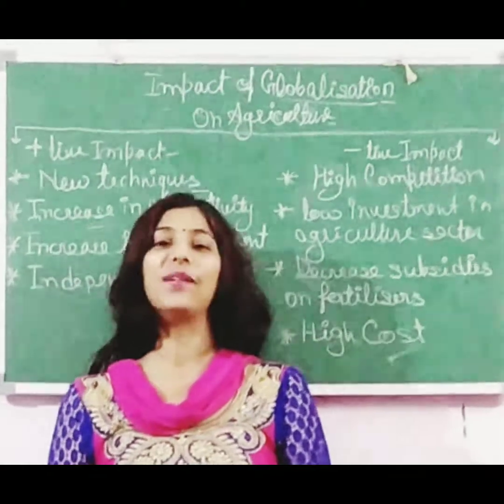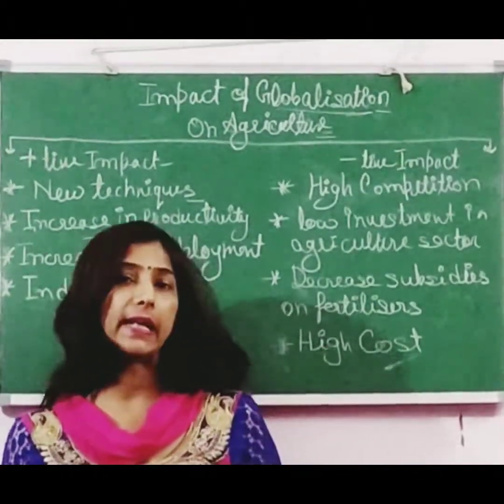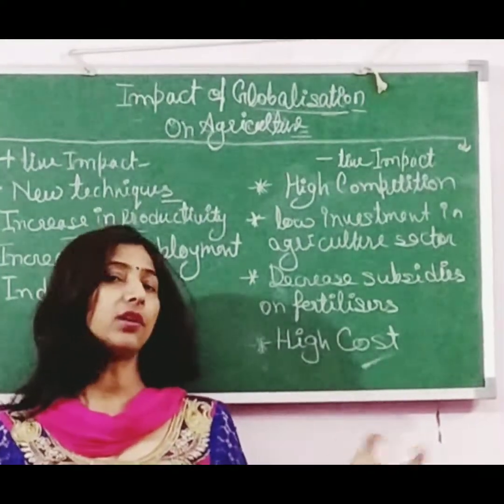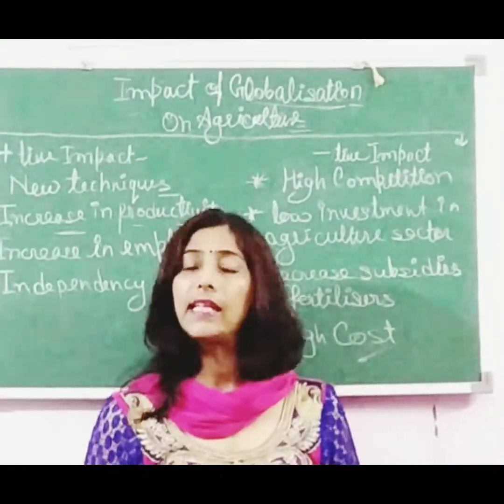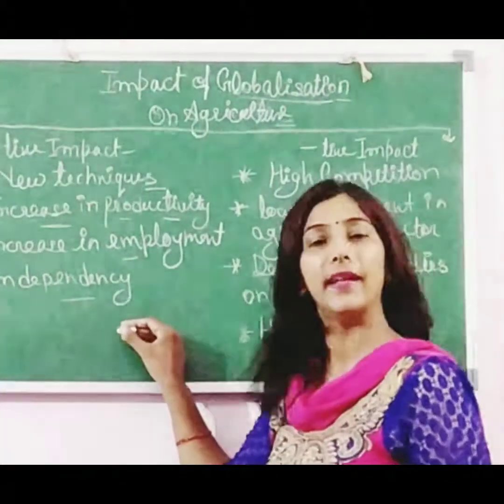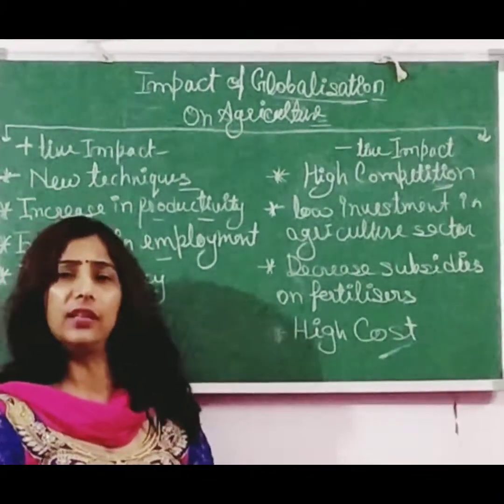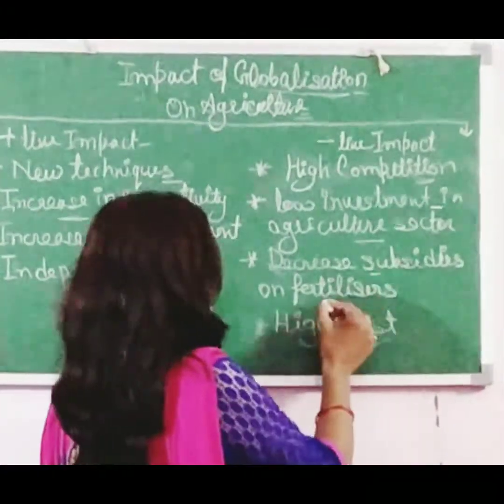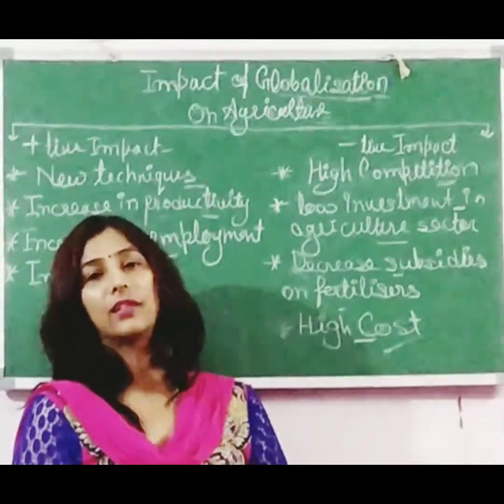Impact of globalization on agriculture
Agriculture-6